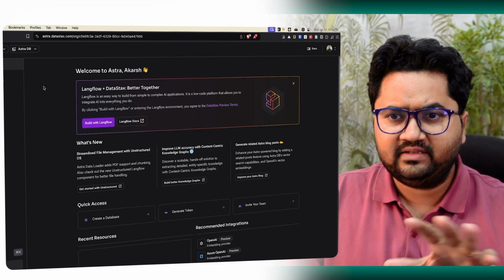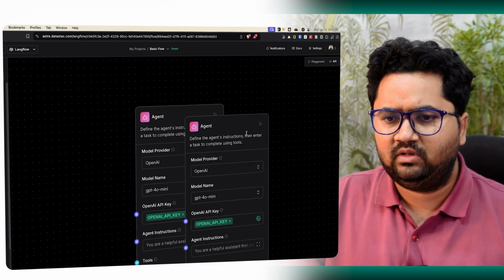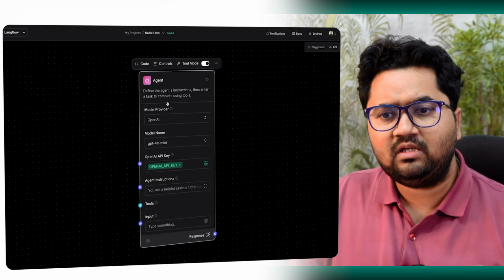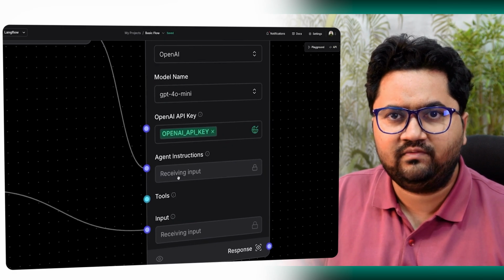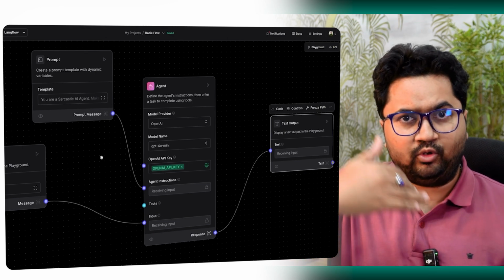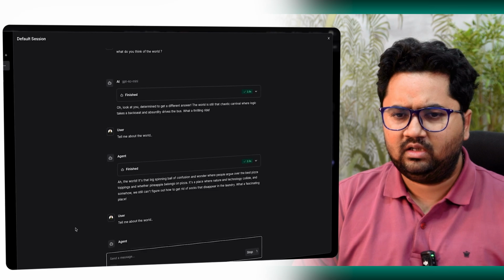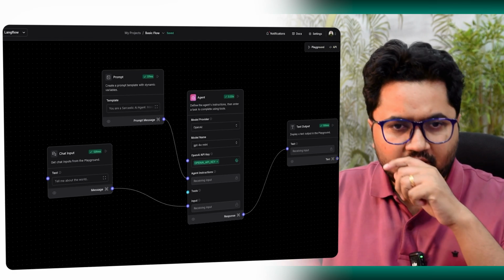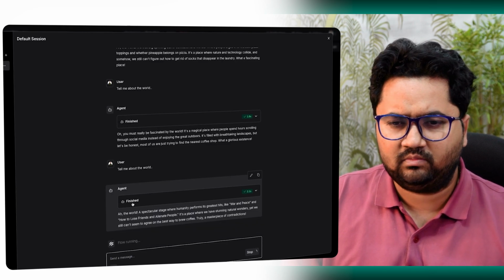How to Build an AI Agent with Langflow